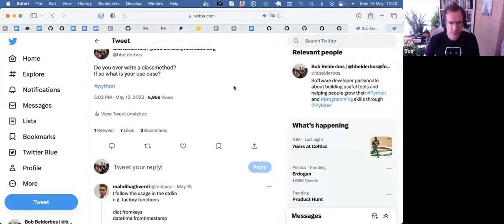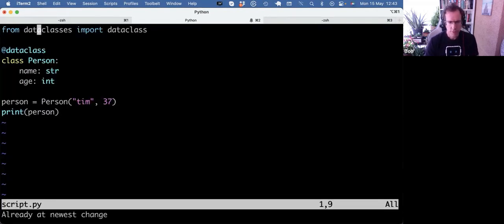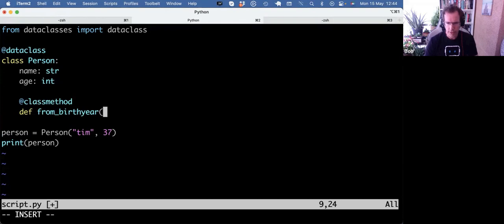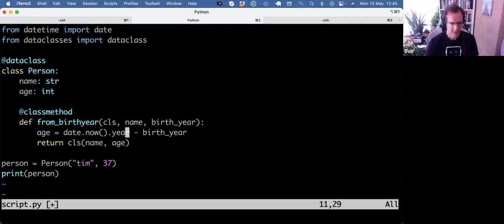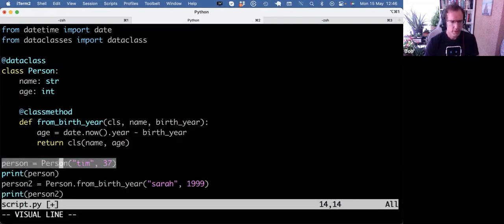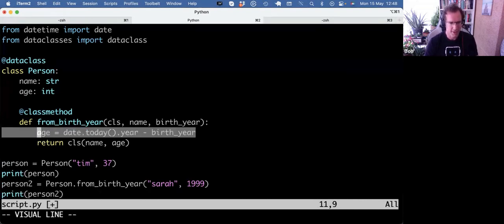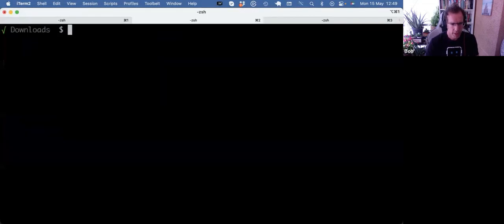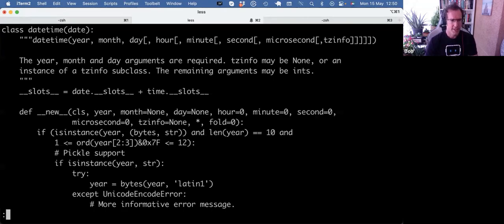Python Class Methods: Practical Use Cases and Implementing an Alternative Constructor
In this video, we explore class methods in Python and their practical use cases.

The primary use case discussed is using class methods as alternative constructors, allowing us to create objects using different parameters.

First we use the dataclass decorator to create a simple Person class with a regular constructor and an alternative constructor called from_birth_year.

The from_birth_year class method calculates the person's age based on the birth year provided. We demonstrate how to create Person instances using both the regular as well as the alternative constructor.

Additionally, we mention some other use cases mentioned by the community on Twitter, such as factory methods and accessing class-level attributes or methods.

Lastly, we showcase examples from date + datetime classes (datetime module) to further illustrate the use of class methods.